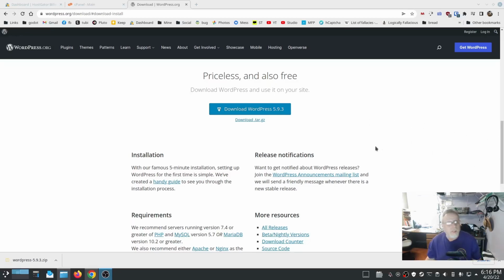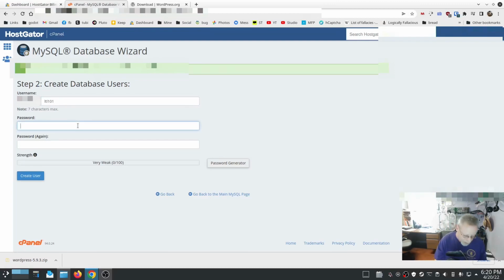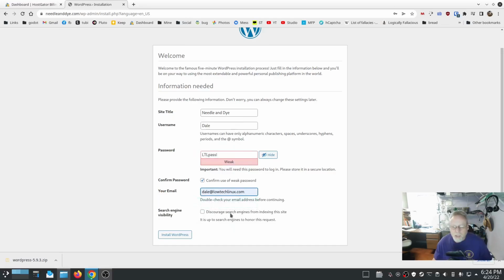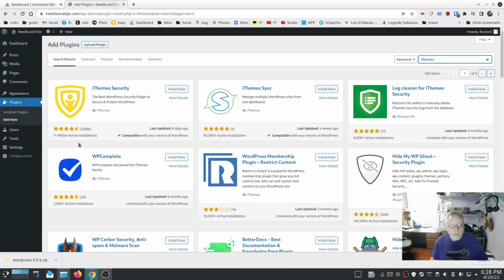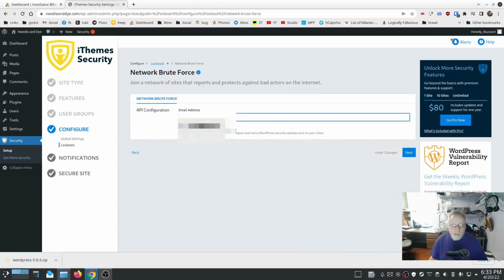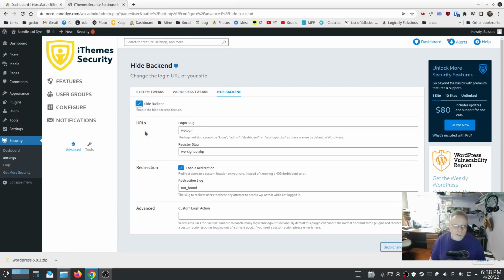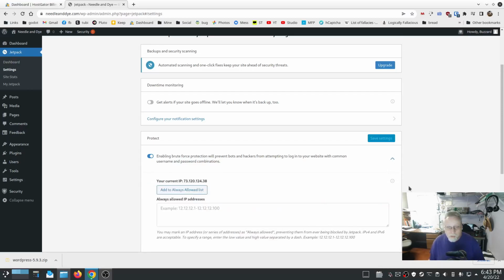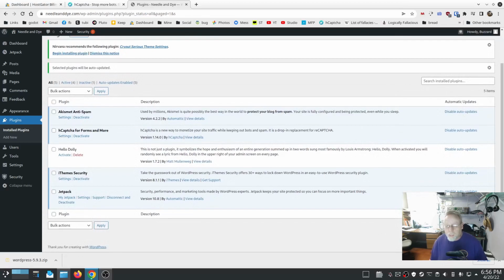How to install wordpress AND make it secure.